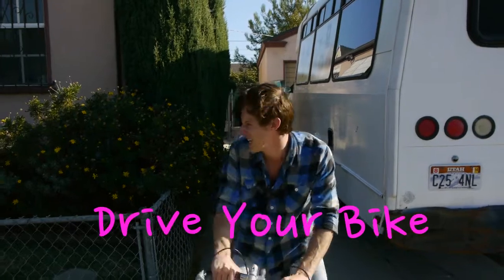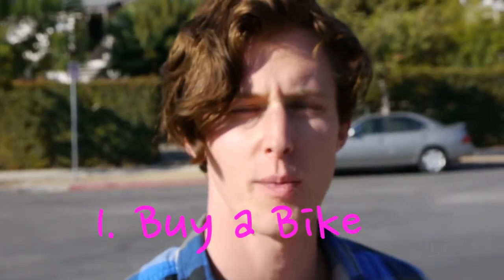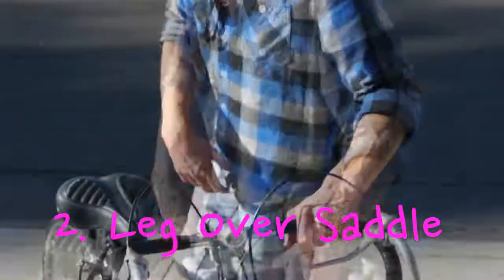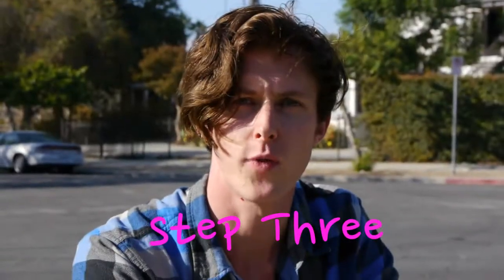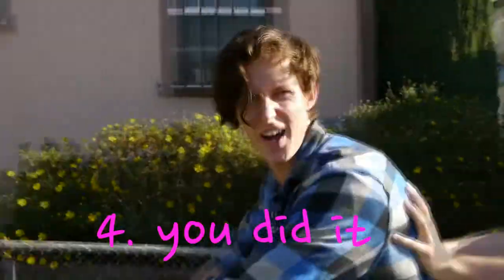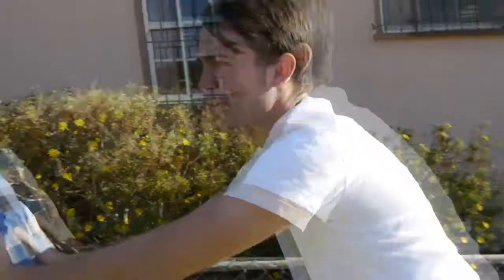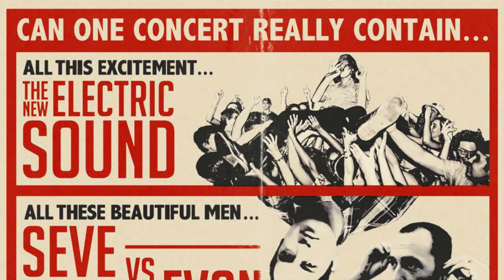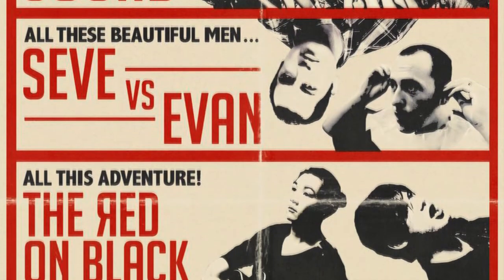Ride Your Bike to a Concert Day - Sep 20 2014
Did you know that this Saturday is International Ride Your Bike to A Concert Day? That's right! Summer's almost over, and soon you'll need a snowmobile to get to Velour. So get on your bicycle and make your way down to Velour for the party of the century. Featuring The New Electric Sound, Seve Vs. Evan, and The Red on Black!